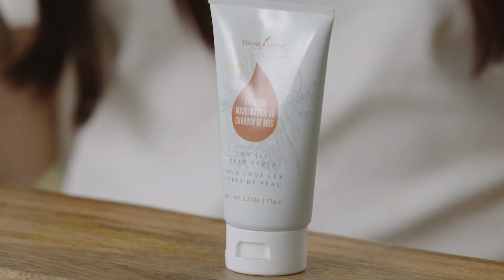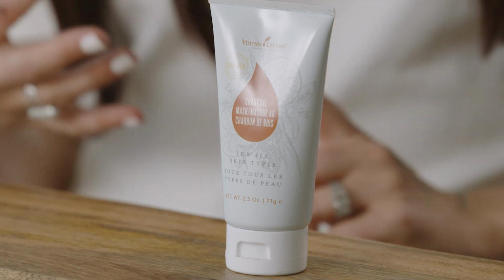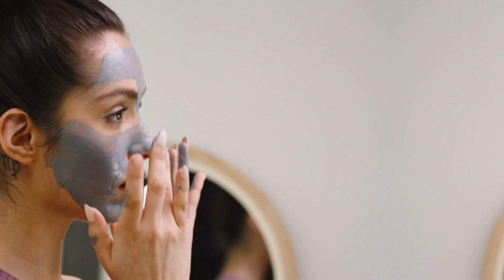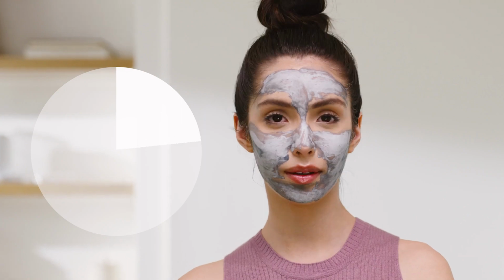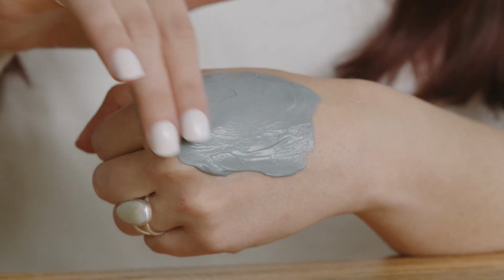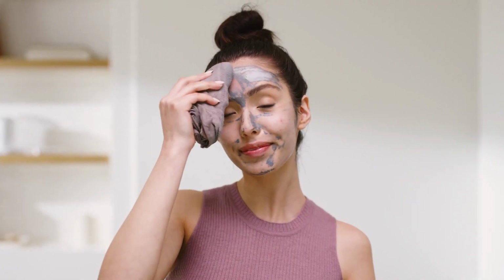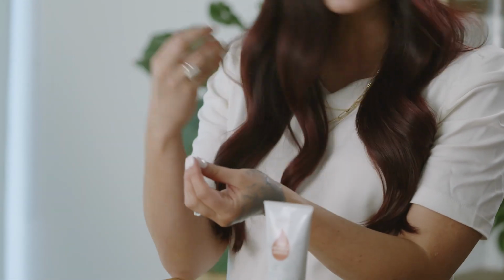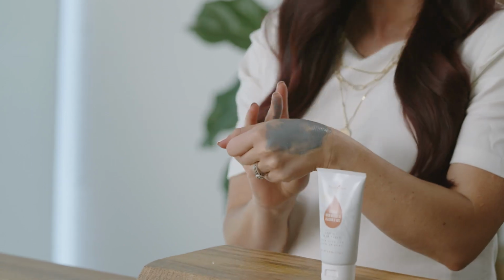Learn More About YL’s Charcoal Mask | Young Living Essential Oils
Treat your skin with this refreshing Charcoal Mask!

Your pores need you, and this face care must-have can be your secret weapon. This nature-based formula features charcoal to help you let your inner glow shine. Learn more!